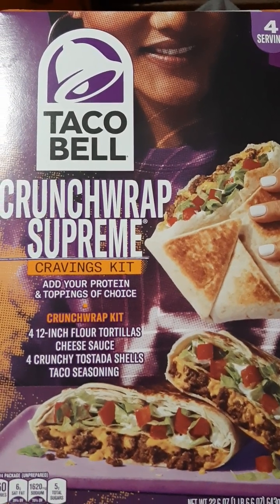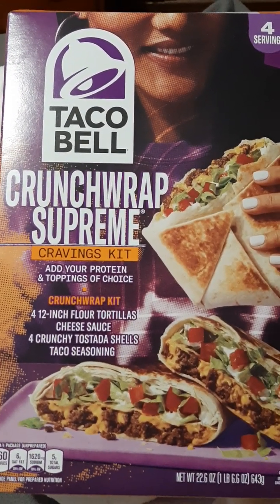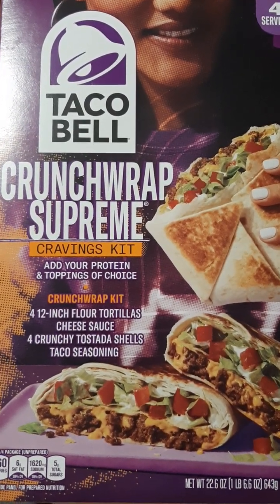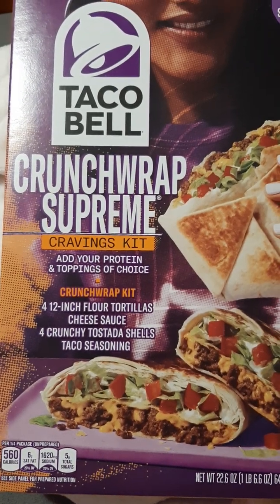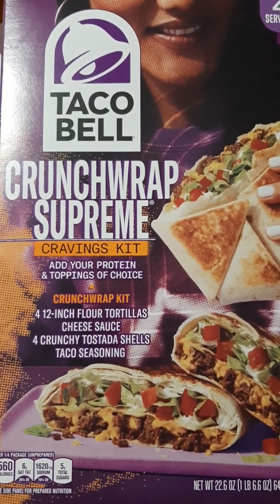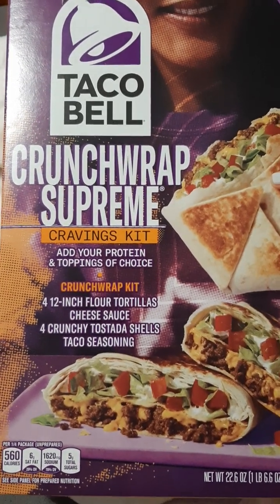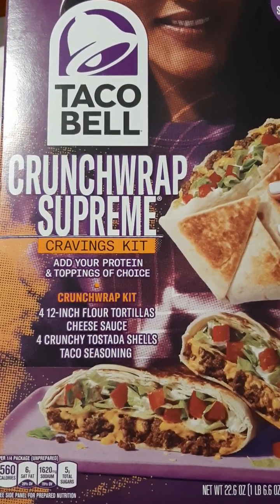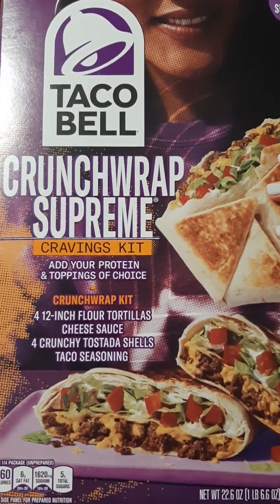Taco Bell Crunchwrap Supreme Cravings Kit Update